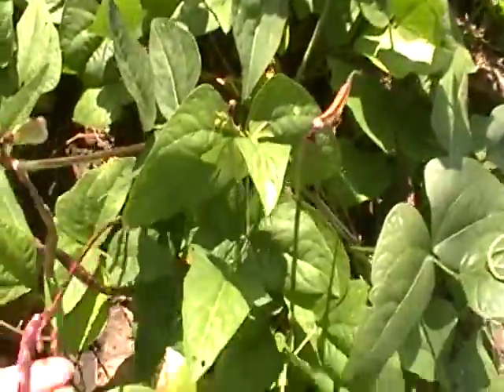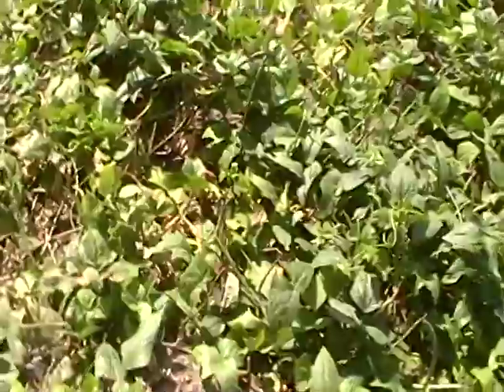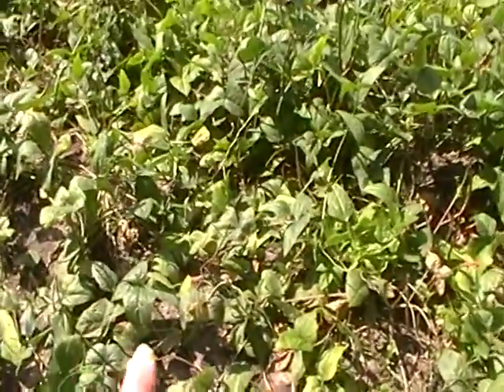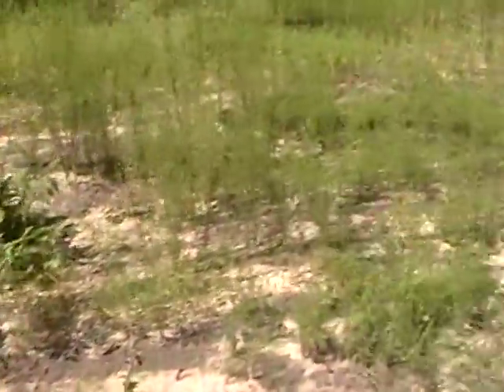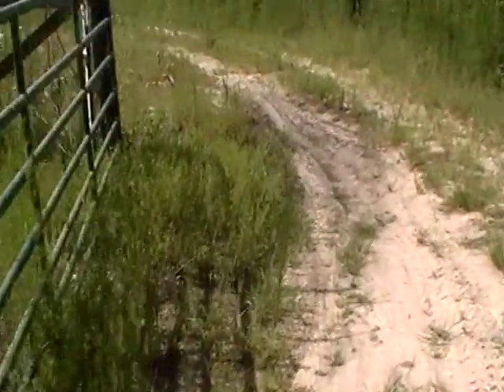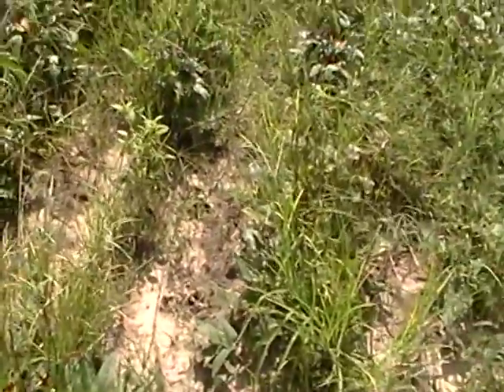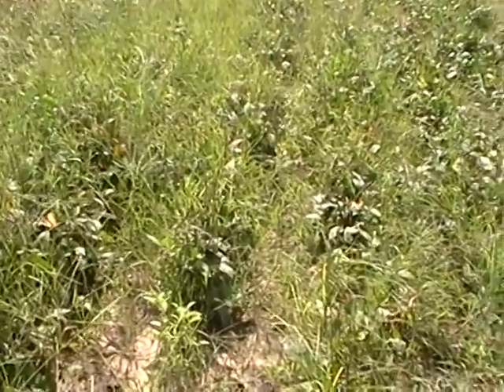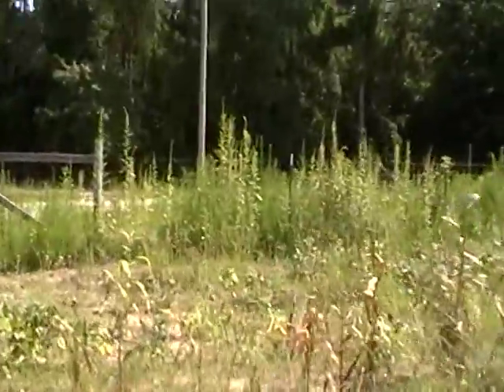Cowpeas; Red Ripper, Purple Tip & Mississippi Crowder.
All good for open fields ( rabbits don't care for them), dry hot areas. These heirlooms have been grown in the south for over a century. The Red Ripper & Dixie Lee are my top picks for productivity, hardiness, size & versatility.  With Kind Regards & Respect, Ari